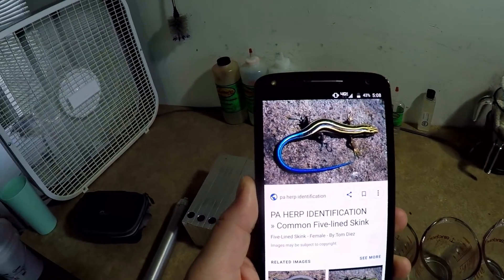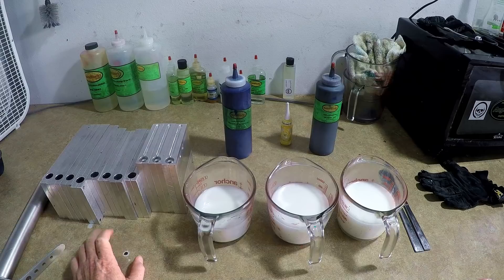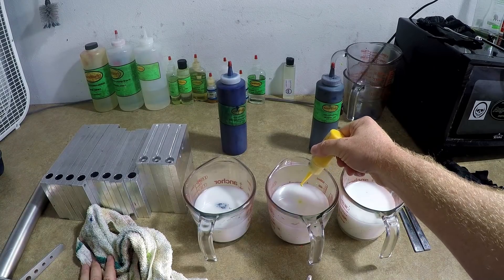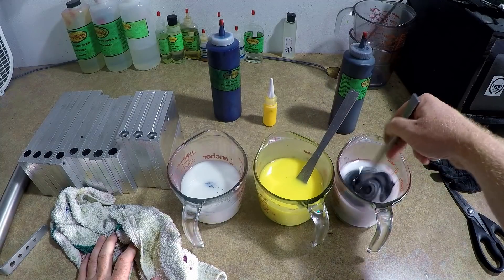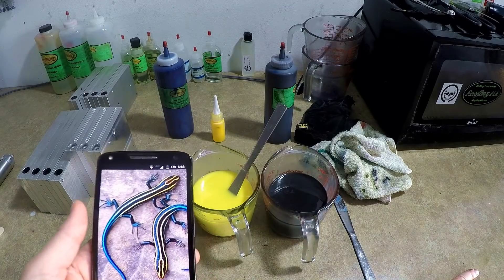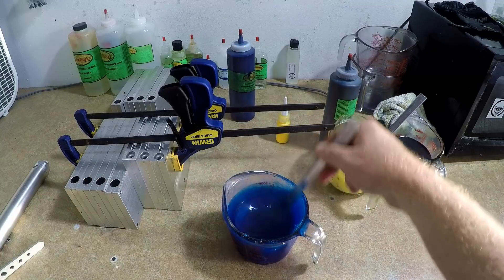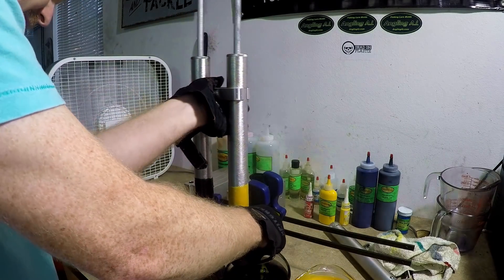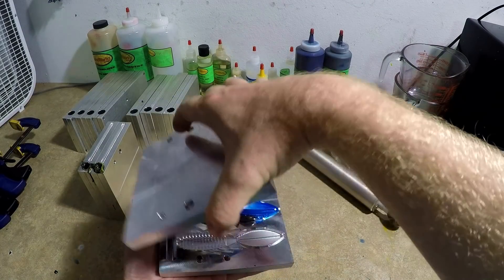Custom Creations: Crazy Soft Plastic Bait Color Creation..Making Fishing Lures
Welcome back to the World's Worst Fishing!

Today we are making a real bait order for a customer who wanted a color profile match of a Skink!  Skinks are apparently bass forage in some areas of the country.  This customer wanted to match the color profile of the skinks that he sees around his home lake.

This bait required 3 different colors to achieve.  The twinjector, single injector, blending block and c-block were all used.
Making bass fishing baits sure is fun!